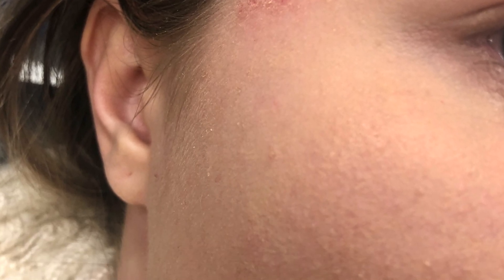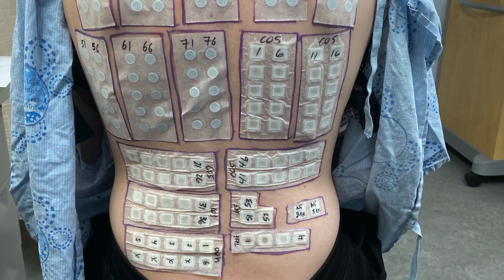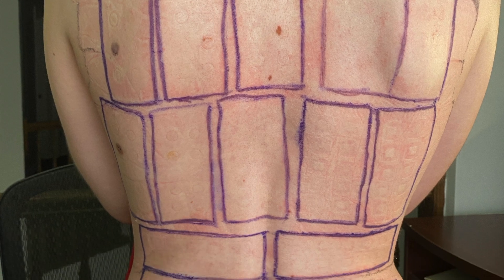My face peeled off - patch testing results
Hey guys! Over these past few years I've had many problems with my face. I recently got patch testing done for allergic contact dermatitis. It turns out that I'm allergic to formaldehyde and all its derivatives. I've stopped using products that contain it and hope that I never experience the symptoms again. But as we have seen with Simply Nailogical, skin dermatitis can come back multiple times and it's important to get to the root of the problem.